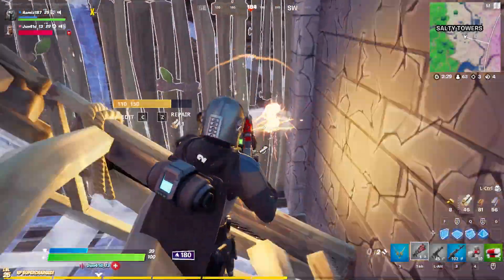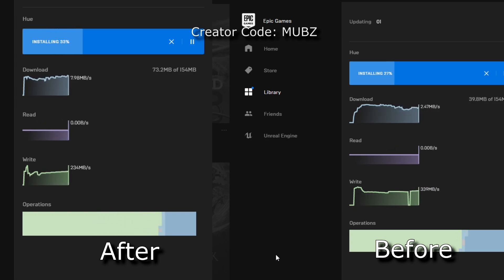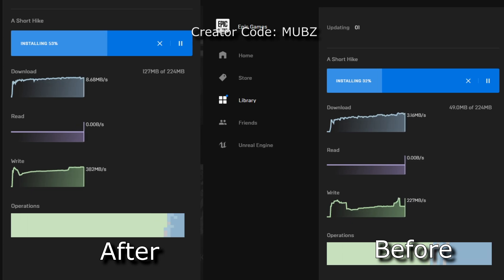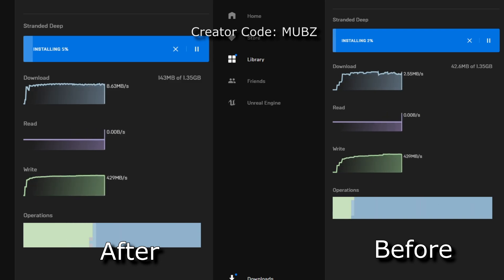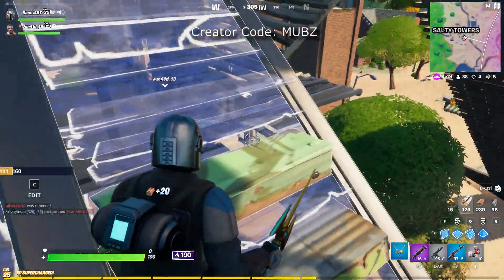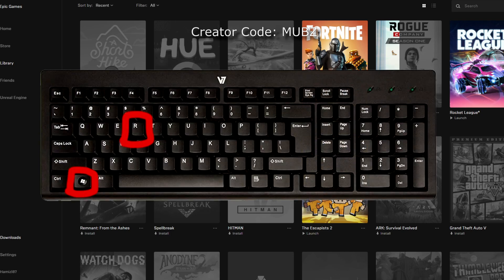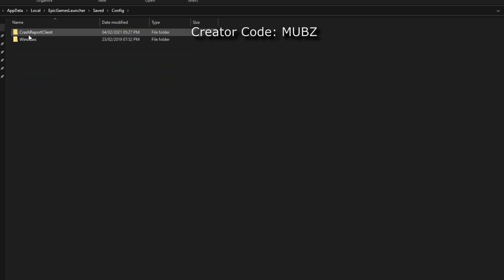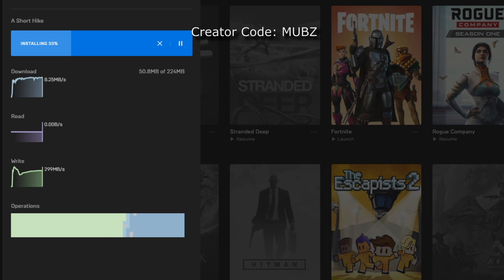How To Increase Epic Games Download Speed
Increase Epic Games Launcher Download Speed 2021
fix slow downloads

CODE:

[HTTP] HttpTimeout=10 HttpConnectionTimeout=10HttpReceiveTimeout=10 HttpSendTimeout=10

[Portal.BuildPatch]
ChunkDownloads=5
ChunkRetries=20
RetryTime=0.5